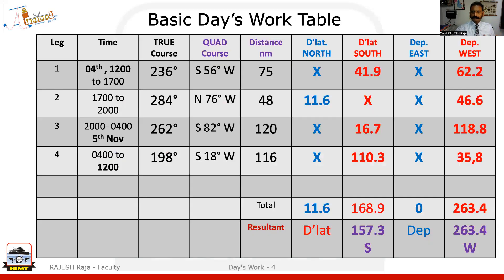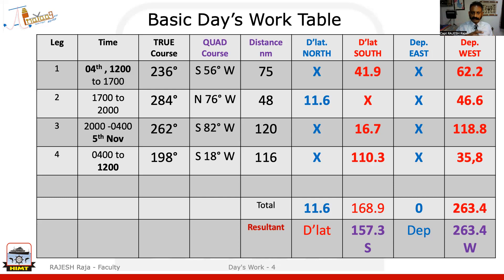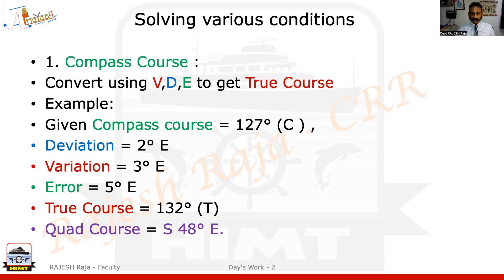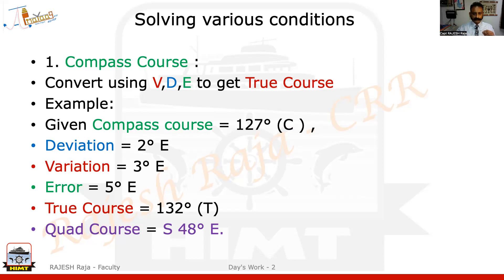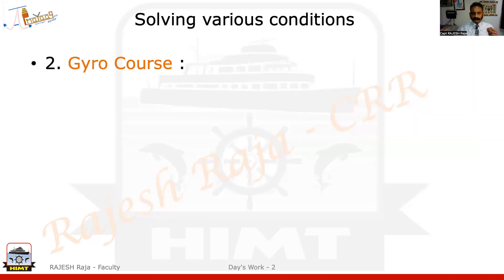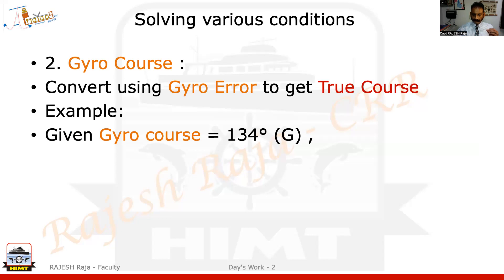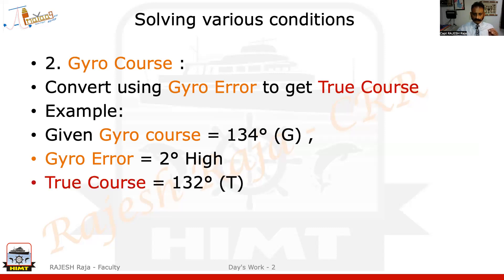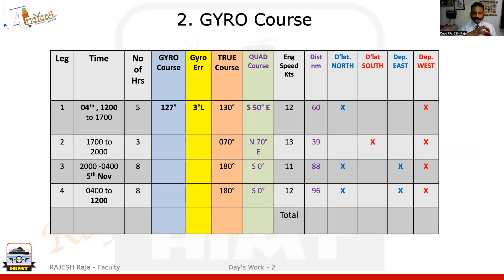63 .Day's Work- Part 5- Conditions 1-Second Mate DG MMD Exam BSC Nautical Degree- 03Dec23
First in sequence explaining the Various Conditions imposed on a Day's Work Problem